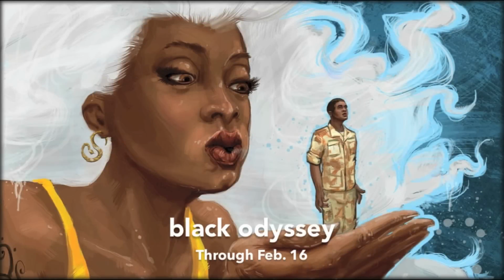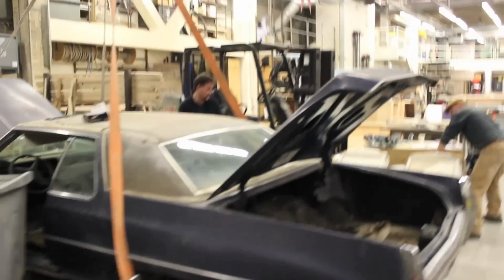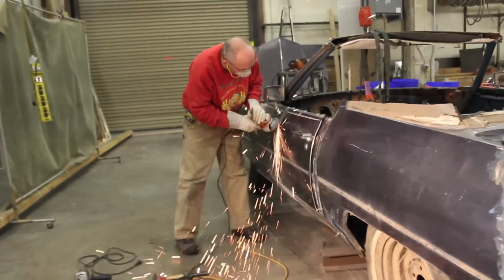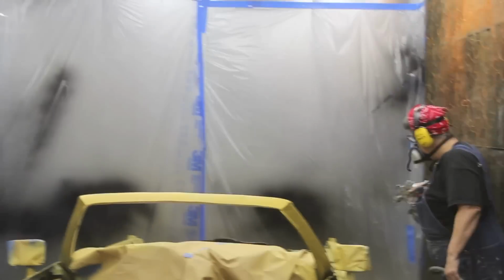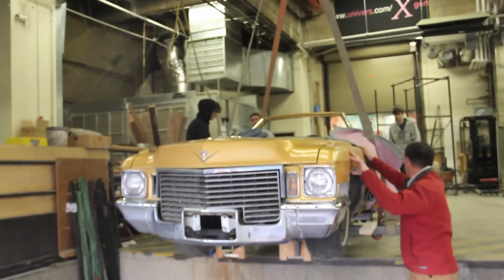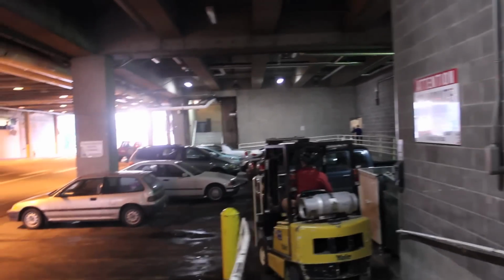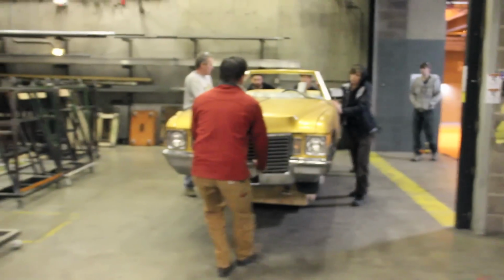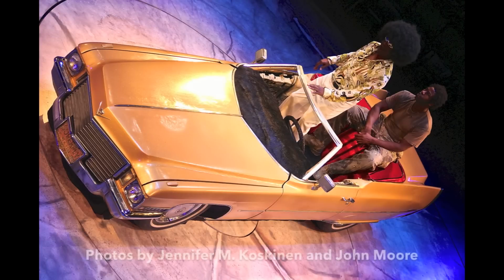Video: Denver Center transforms scrap into a Superfly Convertible Coupe de Ville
How did they do that? It took a month and almost 300 crew hours for the Denver Center Theatre Company tech team to convert an oversized 1972 Cadillac into a modified Superfly Coupe de Ville -- that could fit into the Space Theatre for the world premiere of Marcus Gardley's "black odyssey," playing through Feb. 16. And we saw it all. Enjoy this fun peek into a part of the playmaking process you'd never expect. Video by John Moore, with Assistant Technical Director Josh Prues.